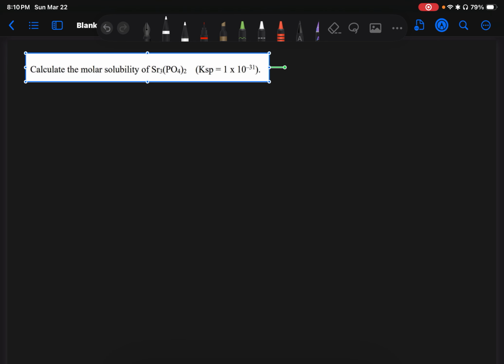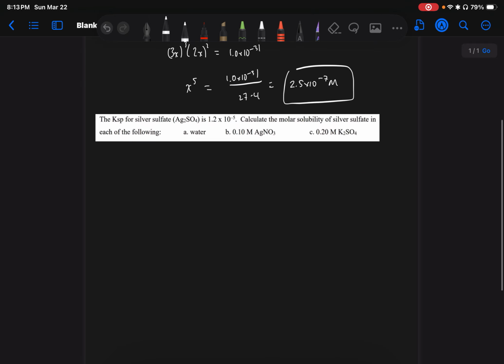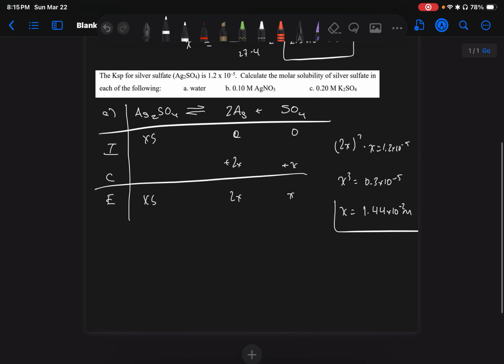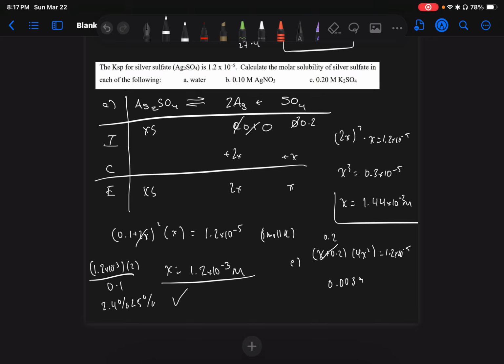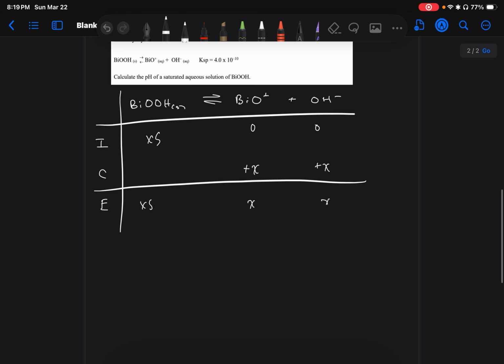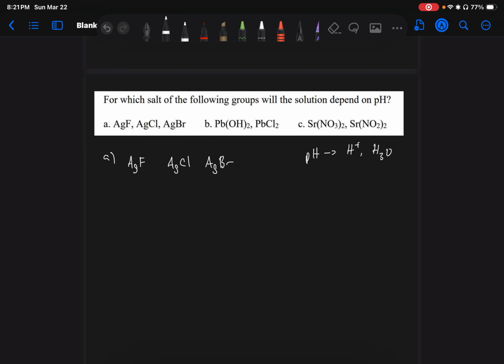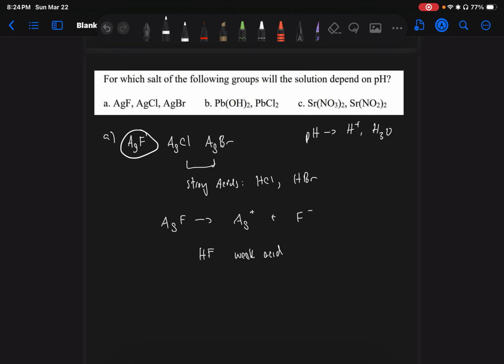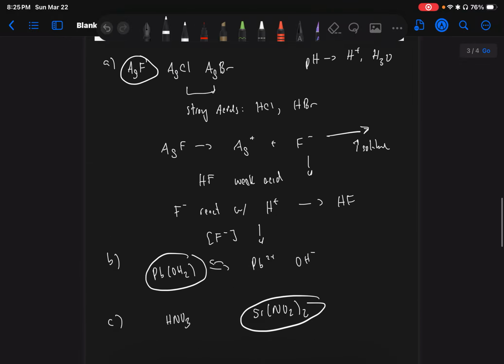Chem Equilibrium - Solubility and PPT questions overview pt 1